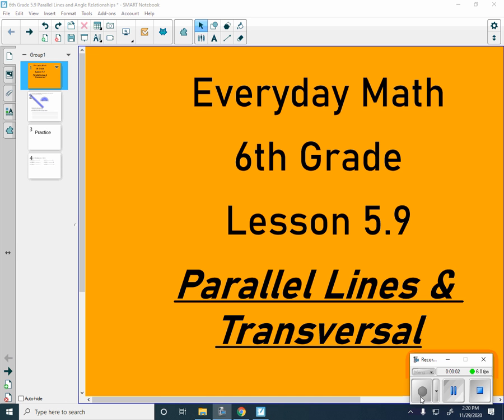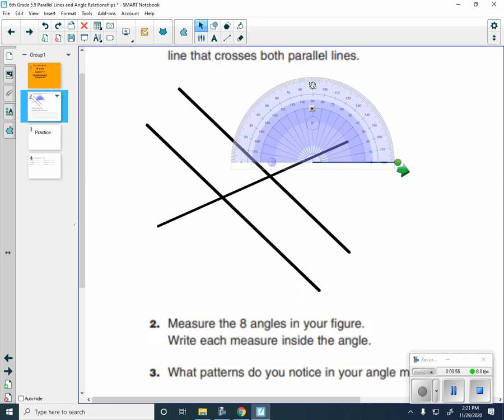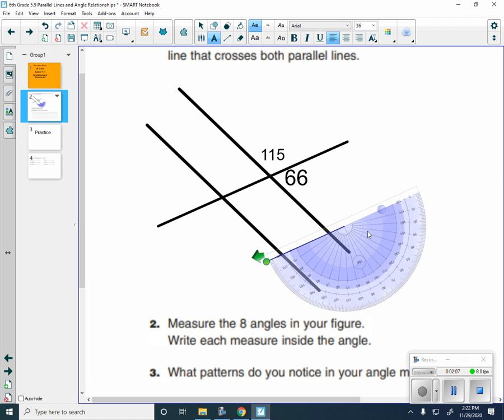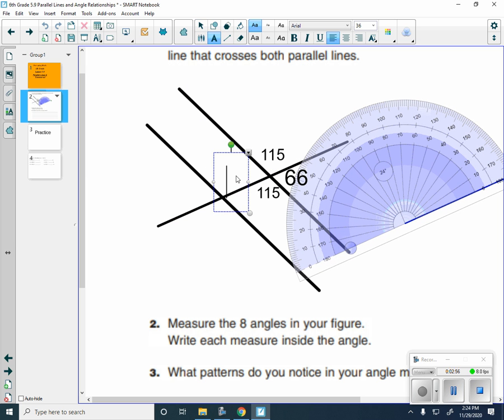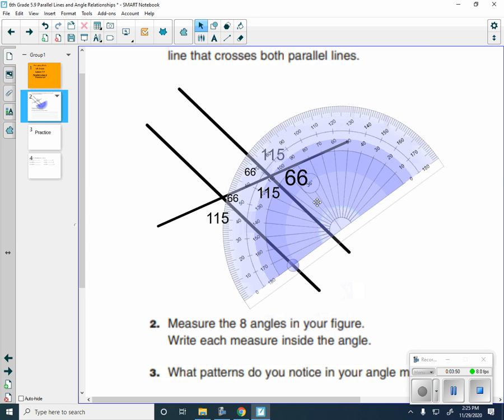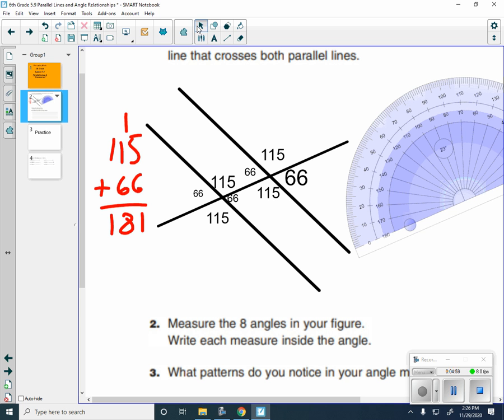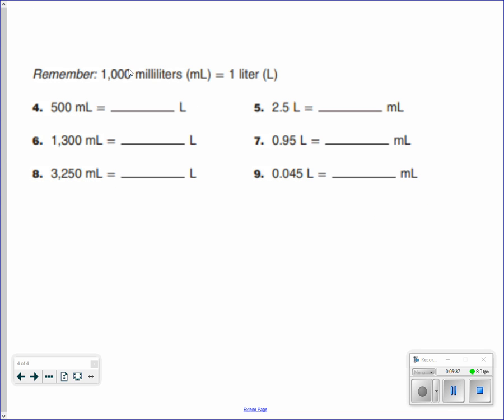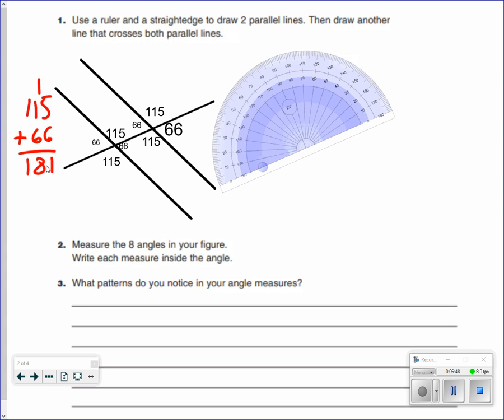5 9 Flipped Math Video